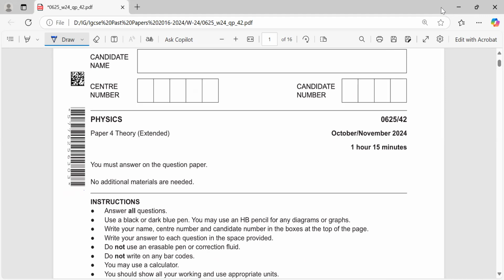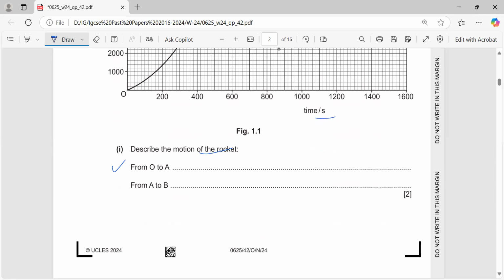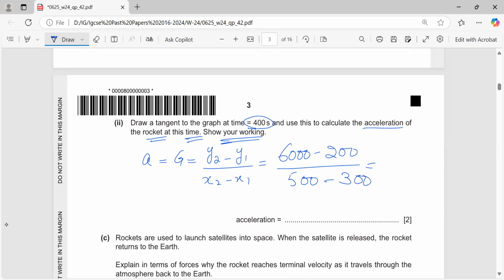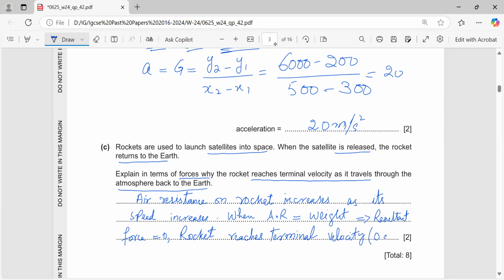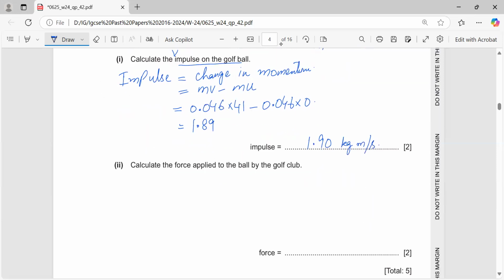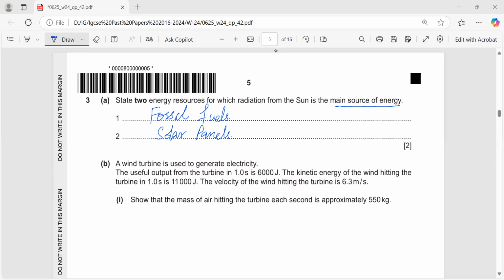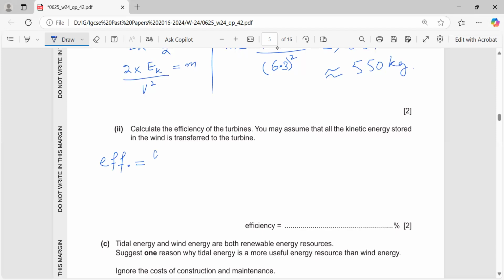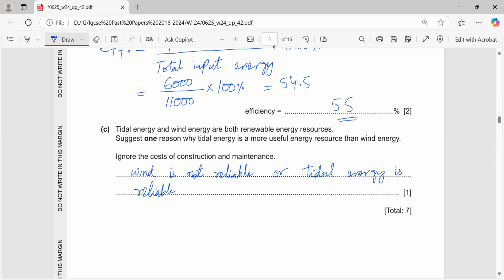Oct 2024 P#42 Q#1,2,3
IGCSE PHYSICS P#4